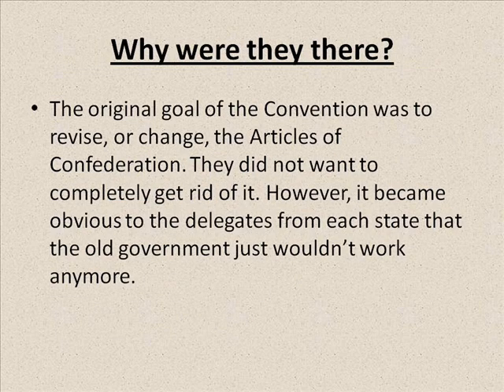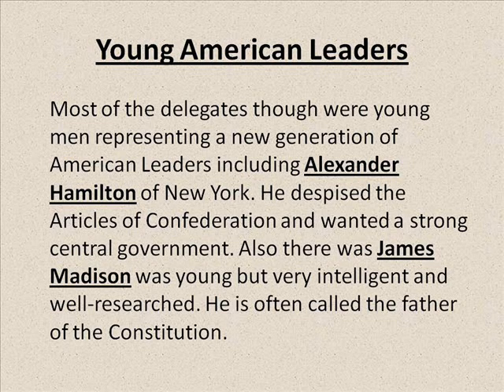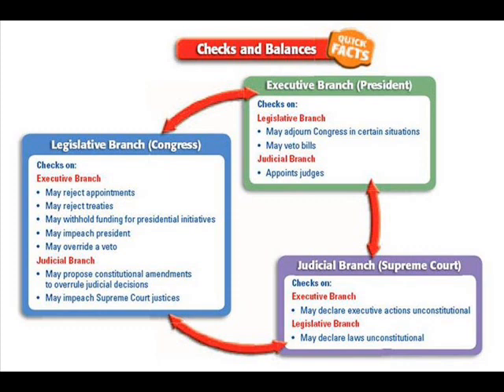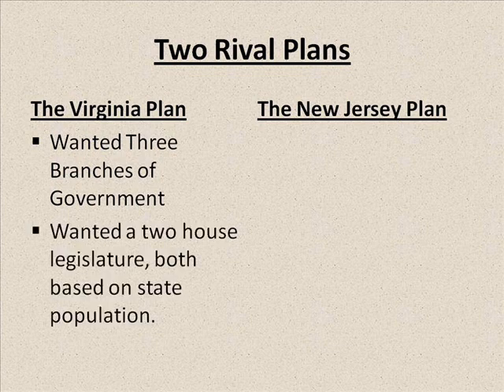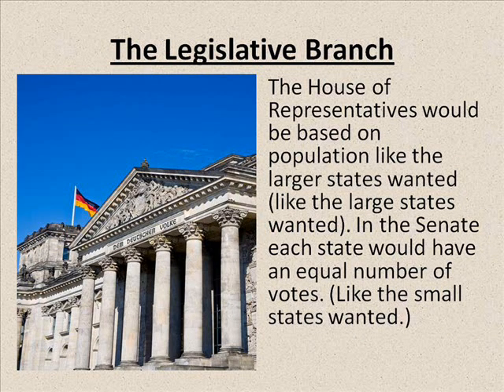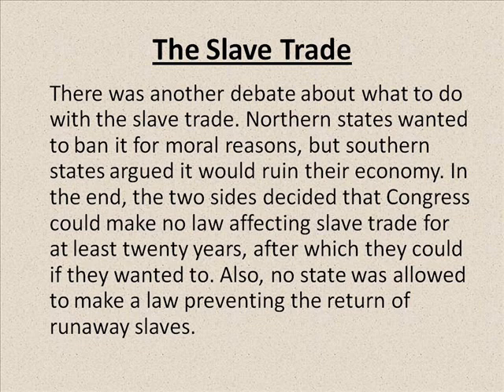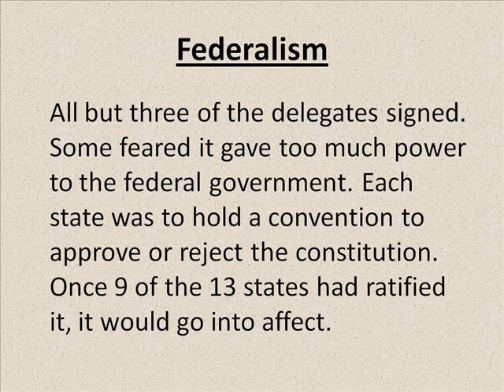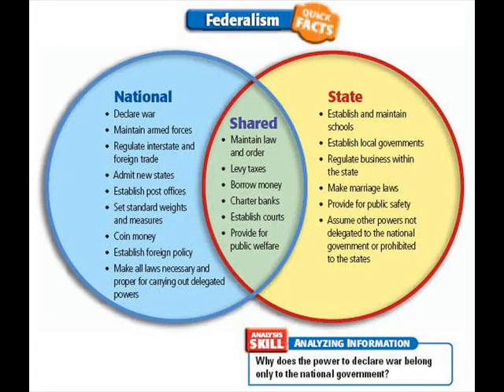Constitutional Convention Podcast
Video by Mark Clements of Edunators.com designed to help my middle school students understand the Constitutional Convention.

Follow me at:
Facebook.com/Edunators
Twitter.com/Edunators